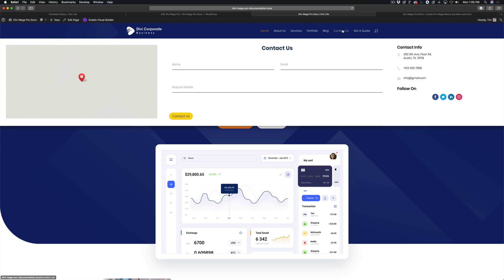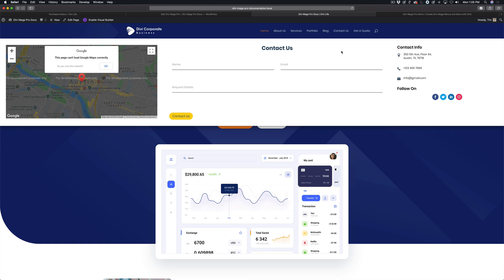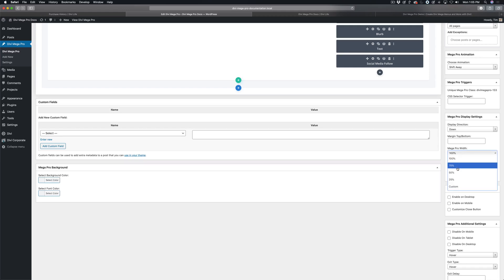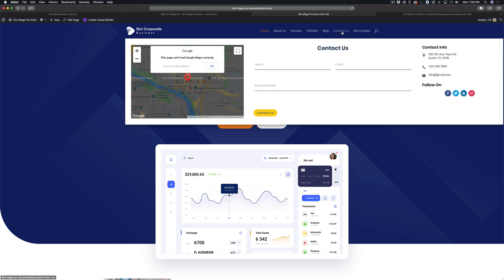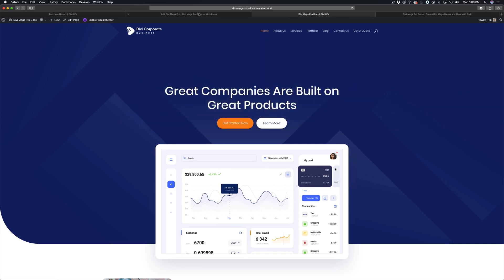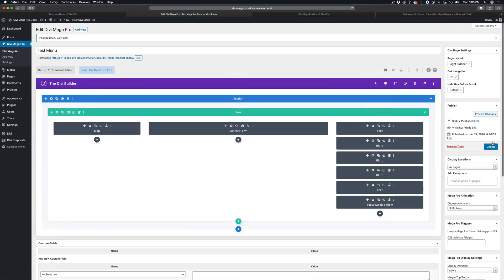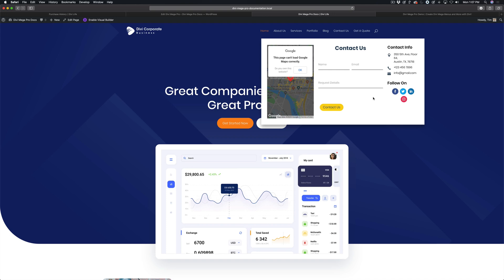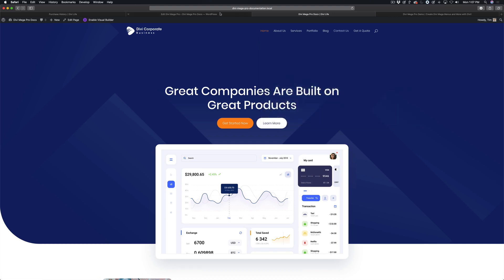How to Customize the Width of Your Divi Mega Menu or Mega Tooltip with Divi Mega Pro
Divi Mega Pro has built in settings to easily set the width of your mega menu or mega tooltip. You can selected a pre-set percentage width (100%, 75%, 50%, 25%) to fill the desired percentage of the window. Or, you can select a custom width to set a custom percentage or pixel width.